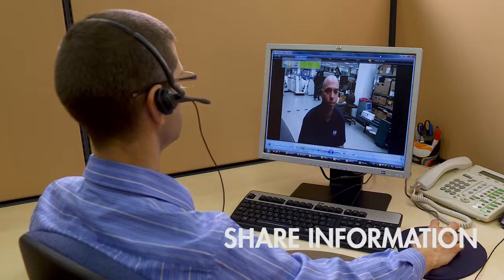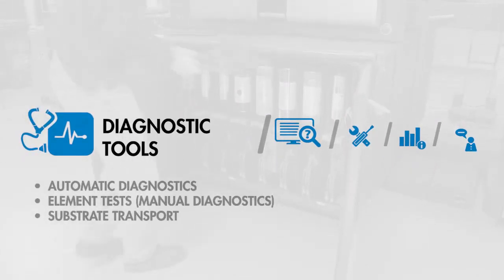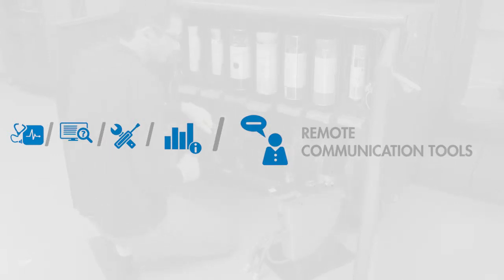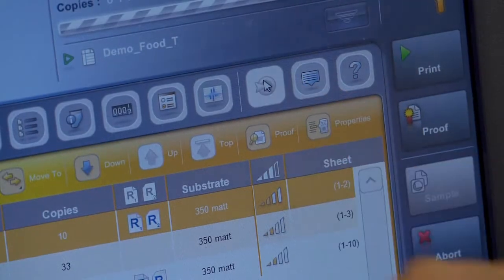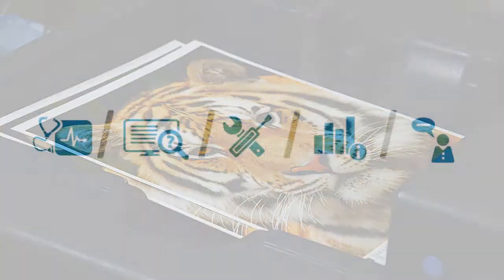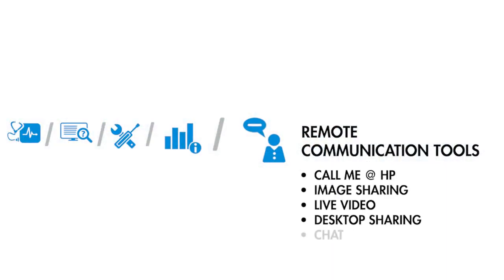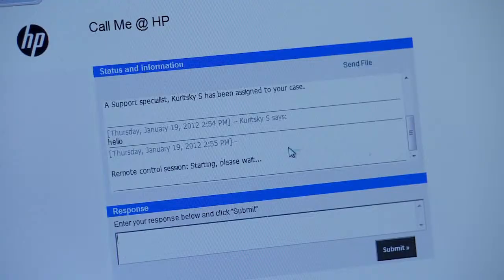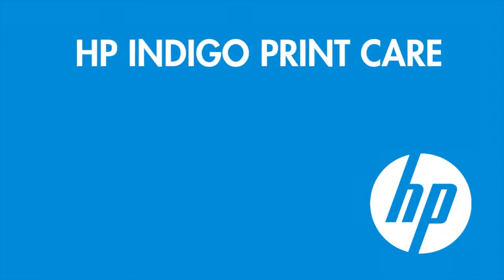HP Indigo PrintCare demo V3.2